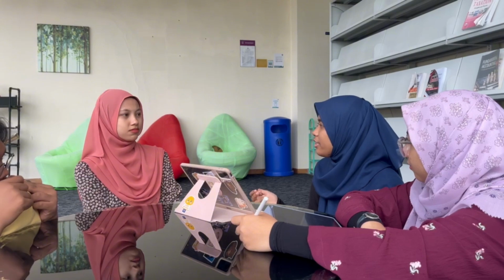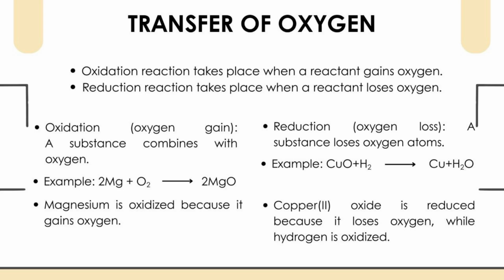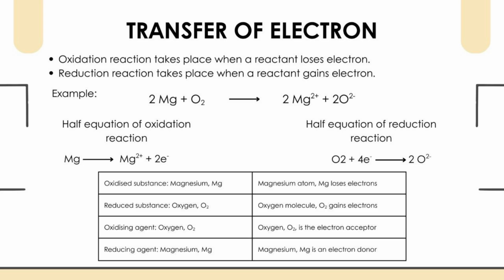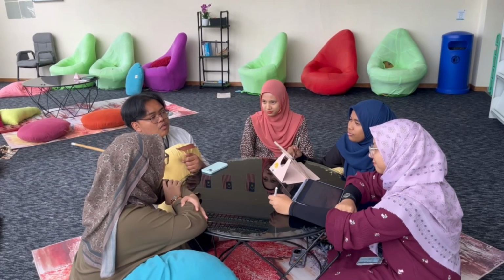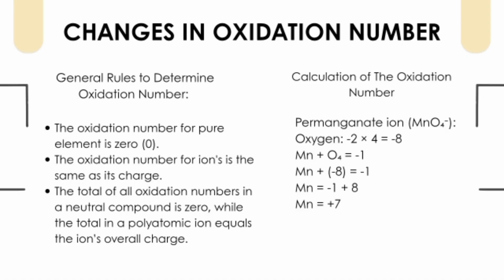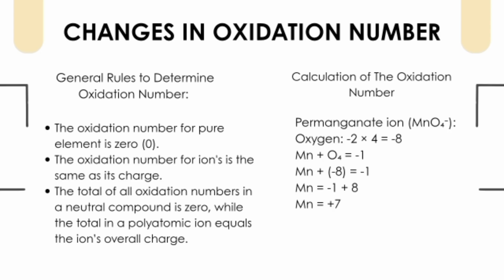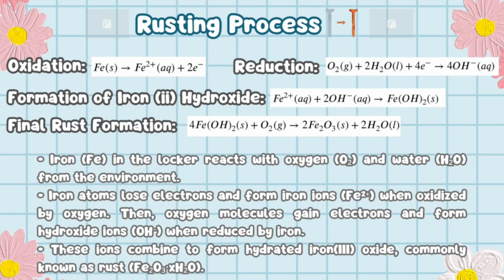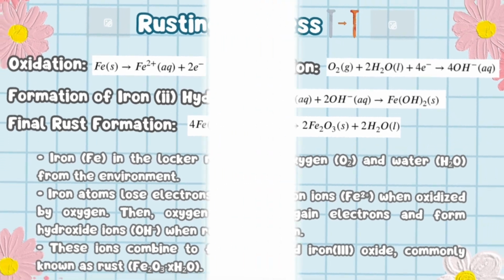RHYDOCX: WHAT IS REDOX? (BY STARLIGHT)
This video is presenting by:

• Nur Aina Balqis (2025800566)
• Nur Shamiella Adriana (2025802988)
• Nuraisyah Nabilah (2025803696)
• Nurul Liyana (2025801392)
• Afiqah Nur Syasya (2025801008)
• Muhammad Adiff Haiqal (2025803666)